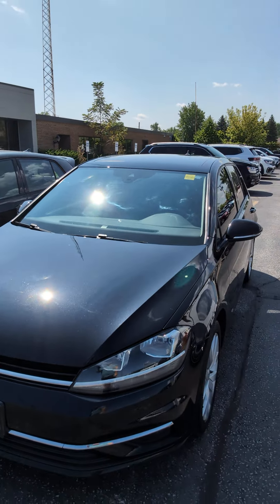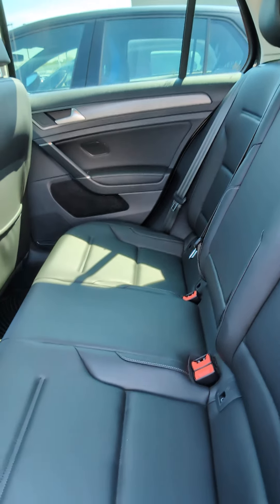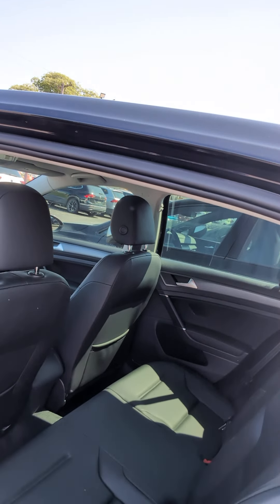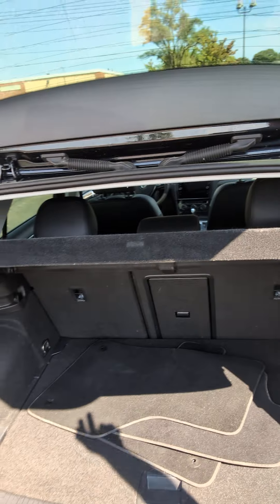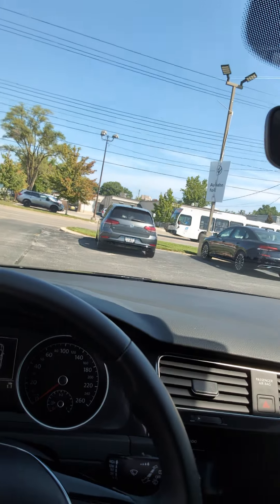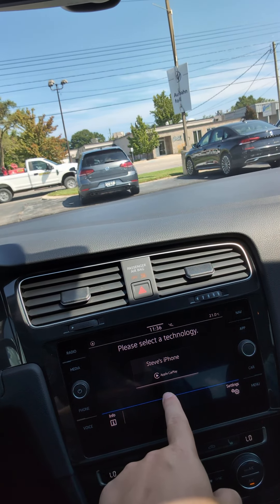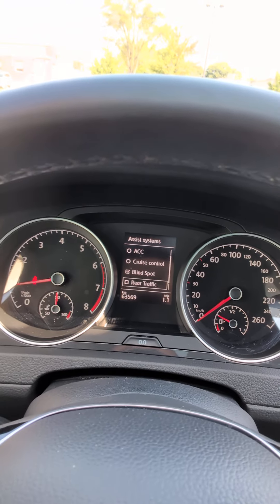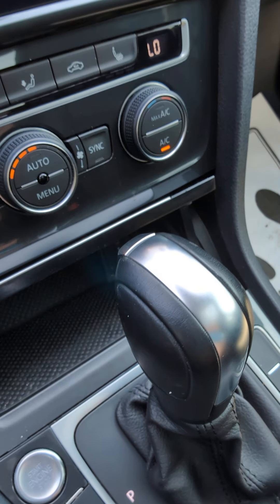Nicole's 2021 Golf Highline